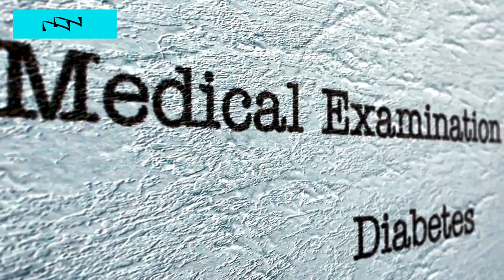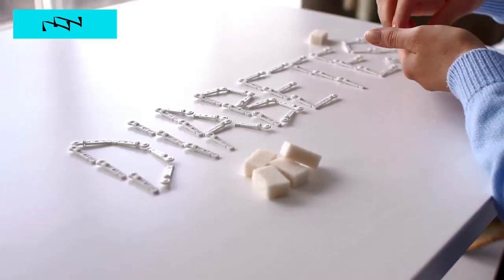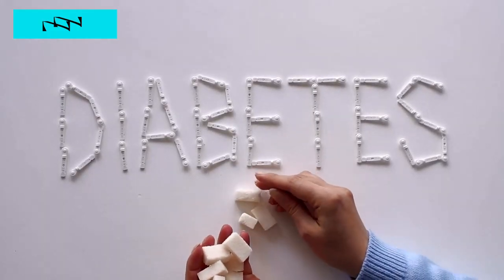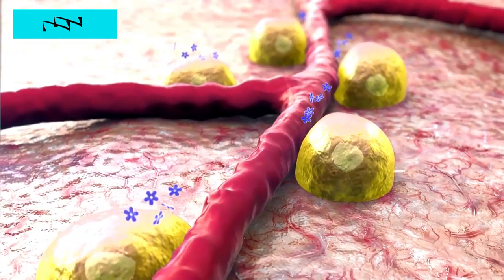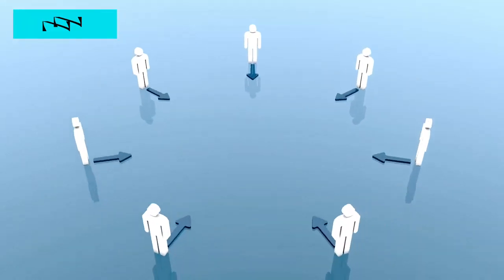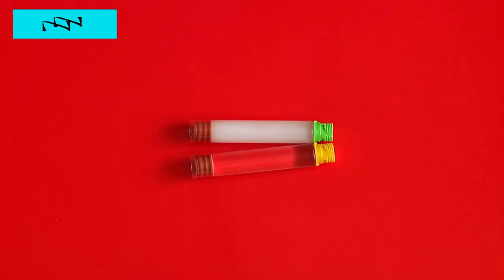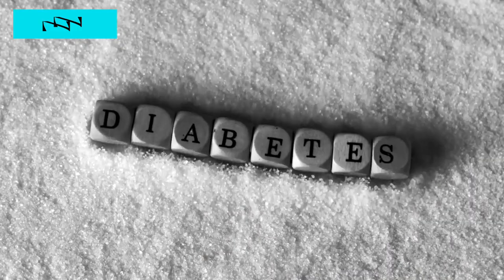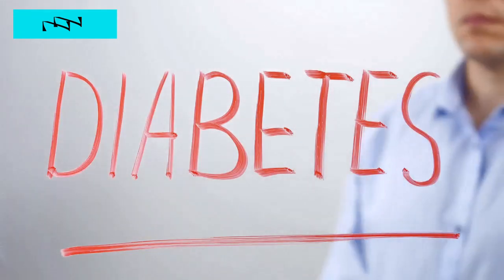diabetes mellitus pathophysiology: type 1 & type 2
Dive deep into the intricate mechanisms underlying diabetes mellitus as we unravel the pathophysiology of both Type 1 and Type 2 diabetes. From autoimmune destruction to insulin resistance, this comprehensive exploration sheds light on the biological complexities driving this global health challenge.